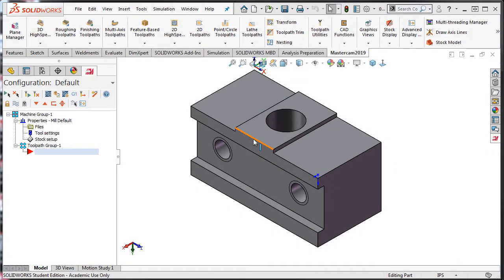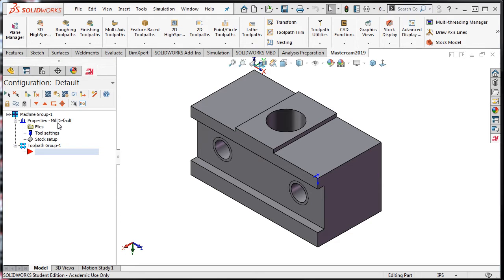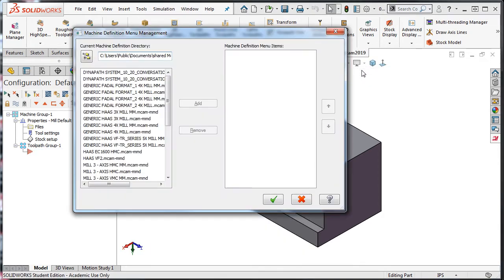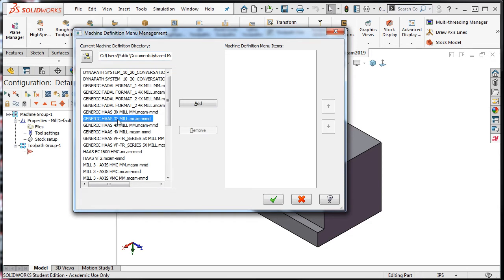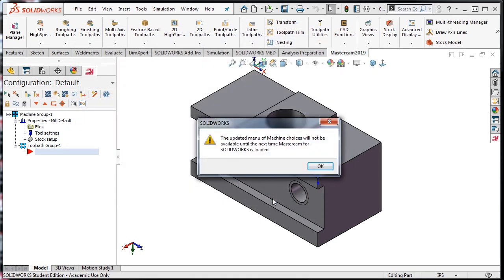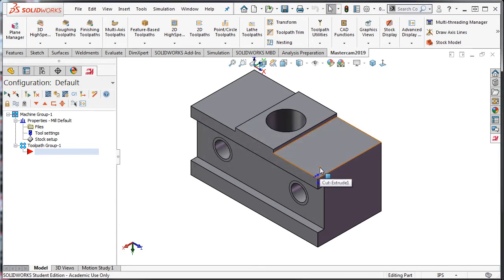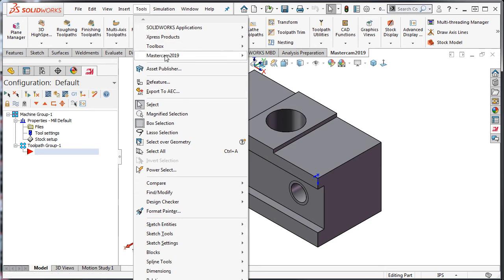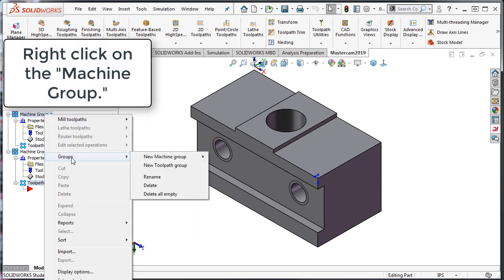04 - Mastercam for SolidWorks - Machine Definition Selection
In this video I demonstrate how to select a new machine definition.